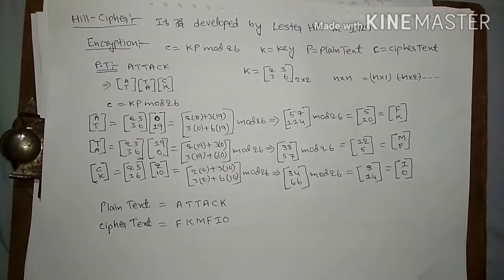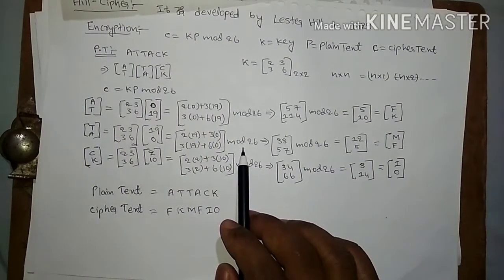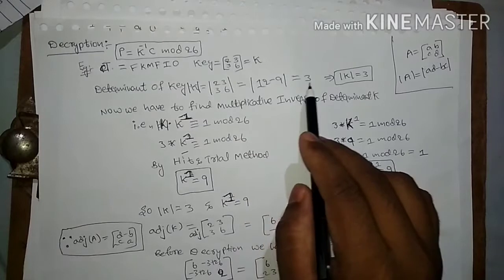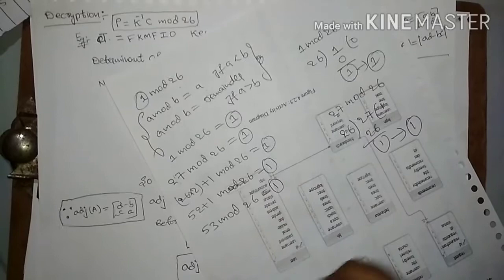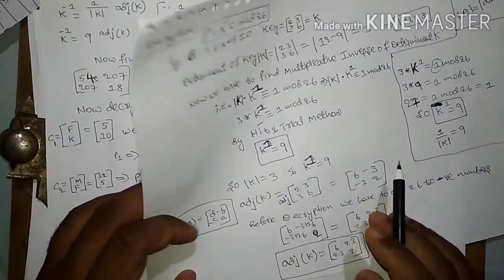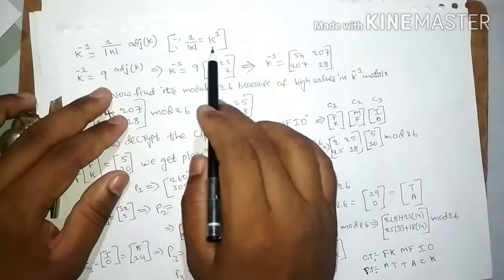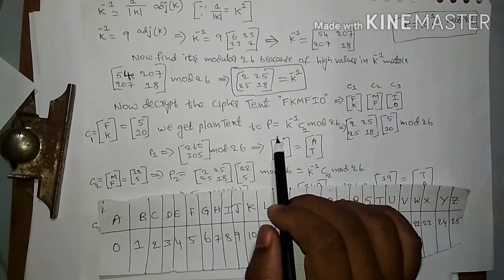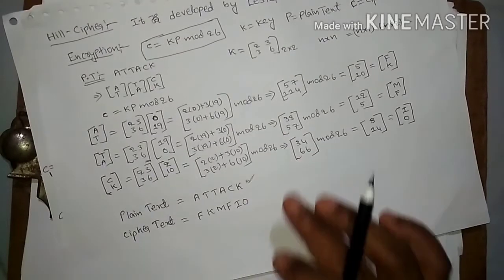2 * 2 HILL CIPHER WITH AN EXAMPLE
2*2 HILL  CIPHER  IN NETWORK SECURITY/ INFORMATION SECURITY/CRYPTOGRAPHY || SUBSTITUTION TECHNIQUES IN INFORMATION SECURITY/CRYPTOGRAPHY